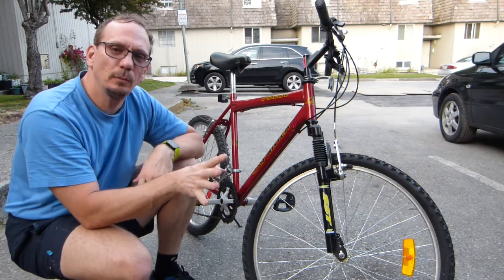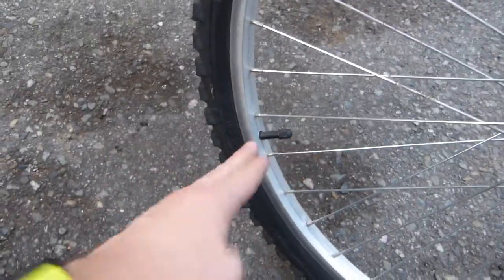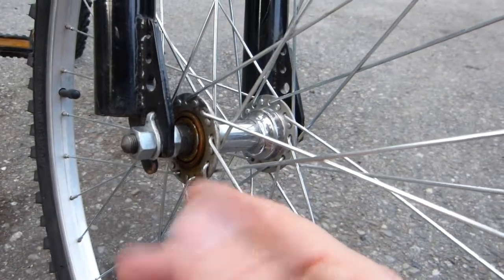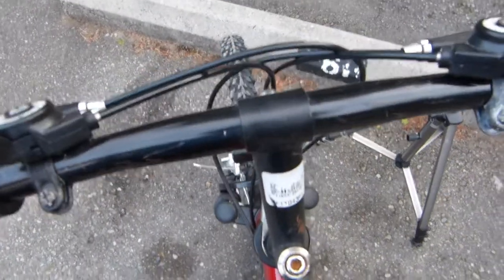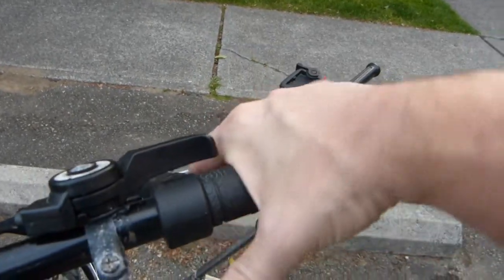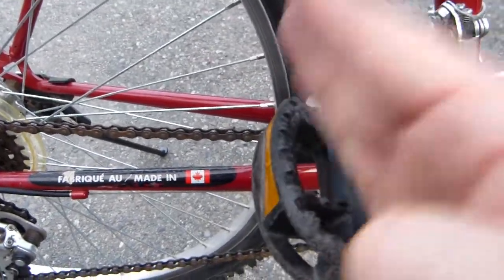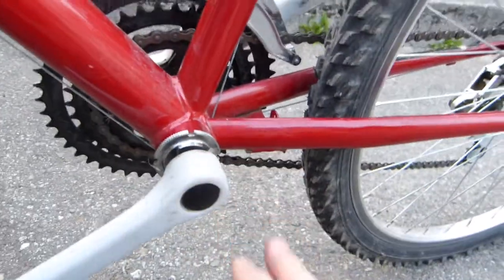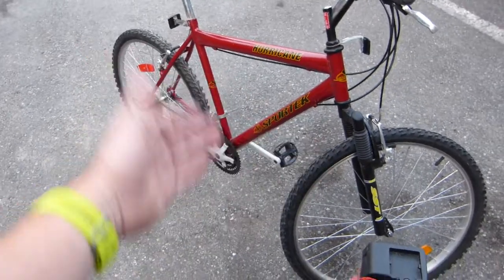Throwaway society - bike rescue: the results an hour later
Description of work done.